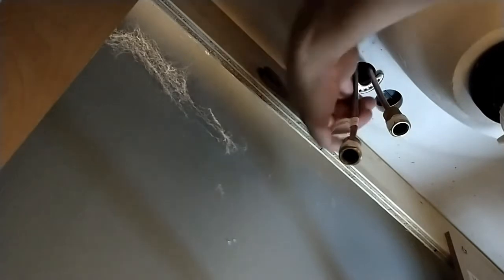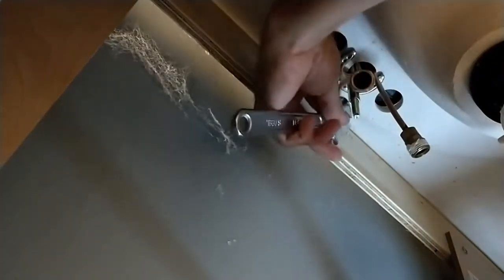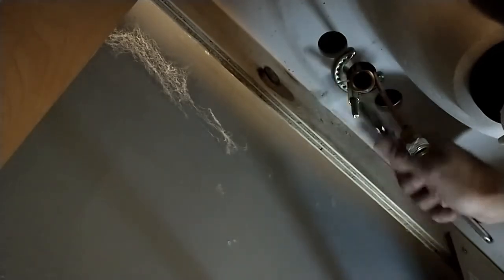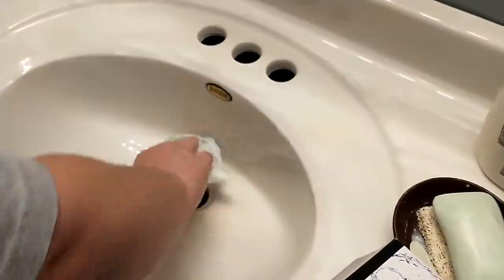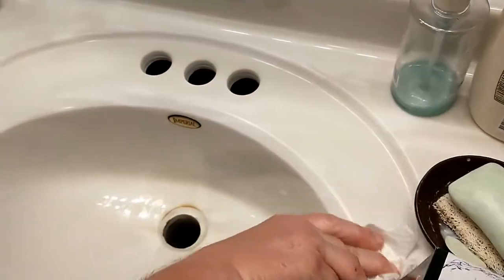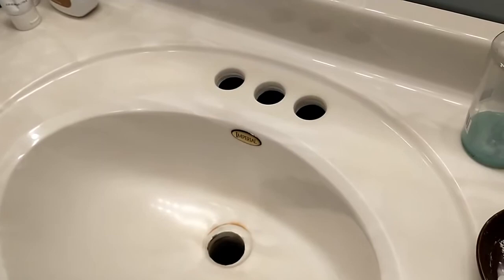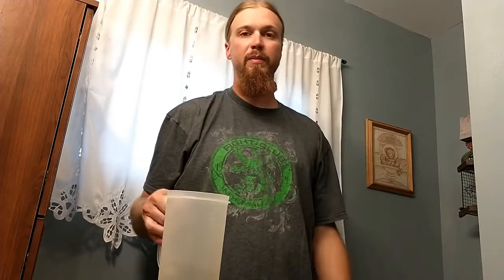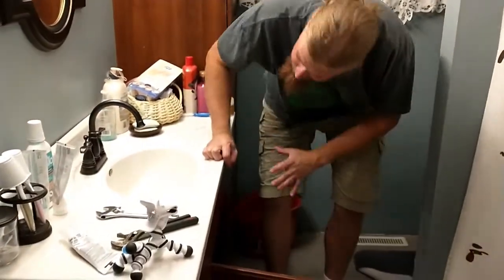I hate plumbing! -Replacing our bathroom faucet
Plumbing is Whit's least favorite DIY home repair. But sometimes, you do what you gotta do to save a few bucks. On todays vlog we pull out our waterfall style faucet in the bathroom and replace it with something a little more traditional. If you have never done this before, you might learn something. However, we are not experts and would suggest that you learn from multiple sources before embarking on your own plumbing adventure.